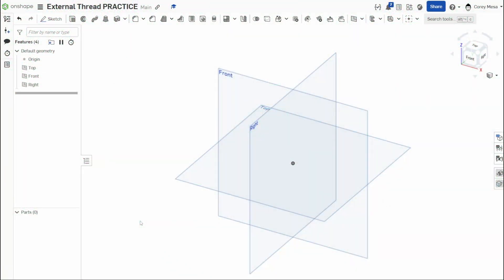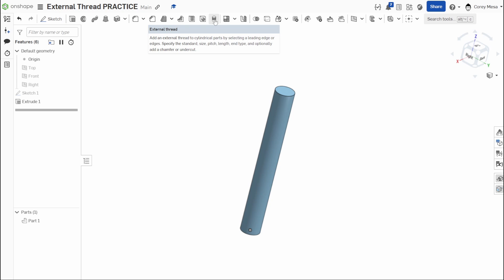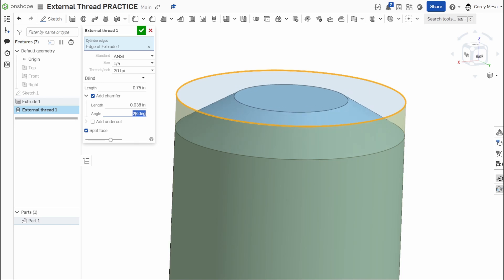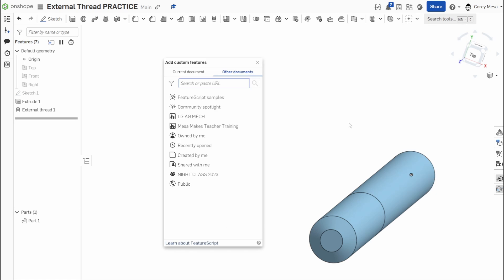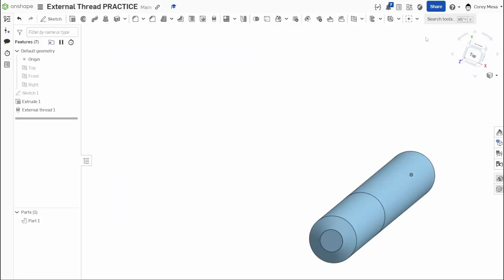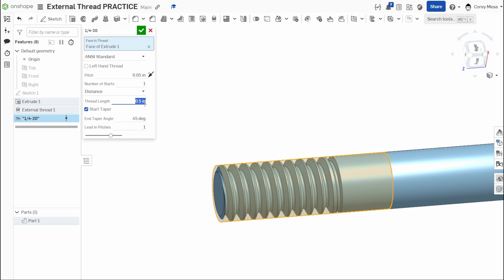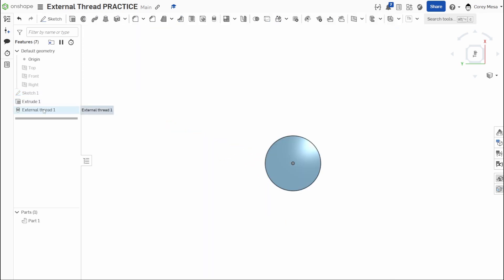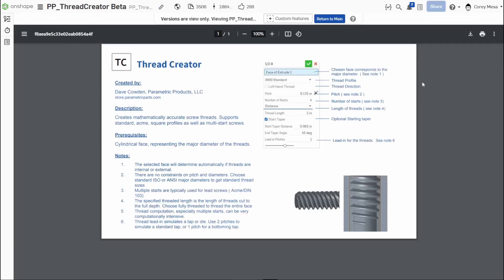Shifting to Solids: Create Precise Threads with the External Thread Tool in Onshape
Take your designs to the next level with the External Thread tool in Onshape! In this episode of Shifting to Solids, we’ll walk you through how to add accurate, customizable external threads to your models—perfect for bolts, screws, and other fasteners. Watch now to learn how to integrate this essential feature into your 3D designs with ease!

📢 Have Questions?
Our recurring Onshape Q&A is here to help! Click the link below to fill out a form, and we’ll address your questions in the next session.